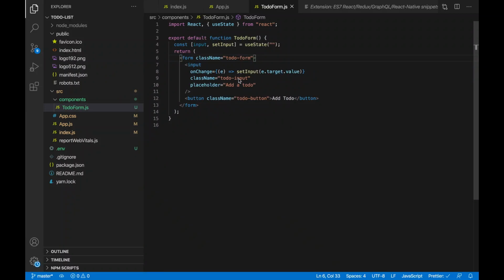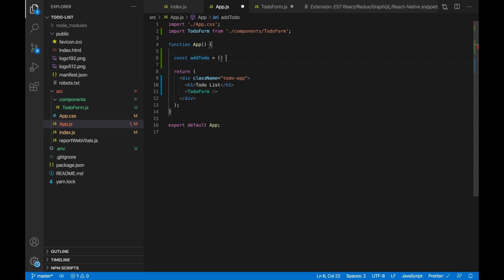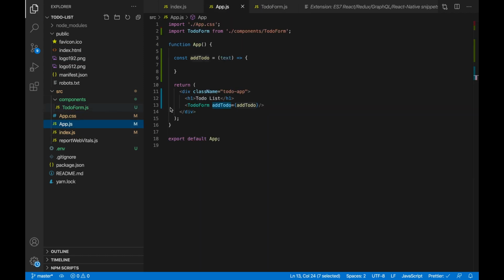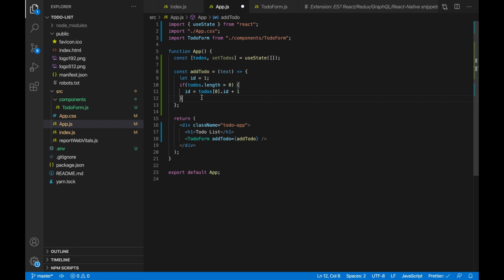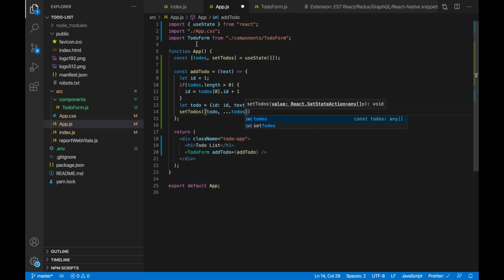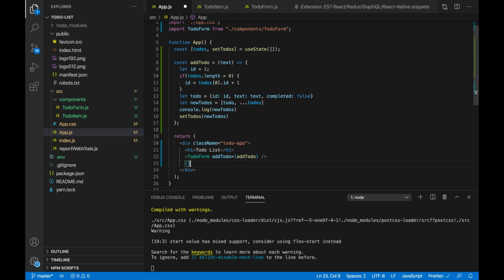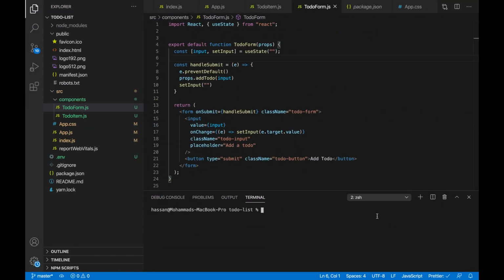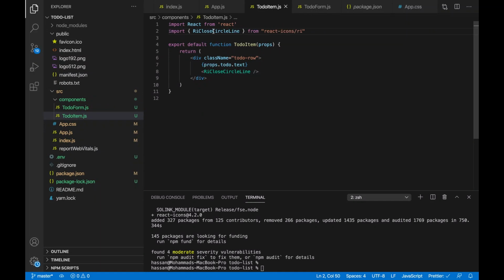ReactJS Todo List - Adding Todos And Displaying Them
Hey guys, welcome to this video. In this react tutorial, I create a reactjs todo list web application. I hope you enjoy this tutorial.